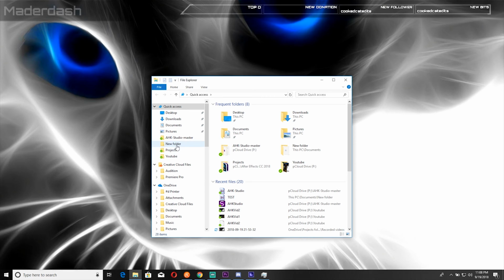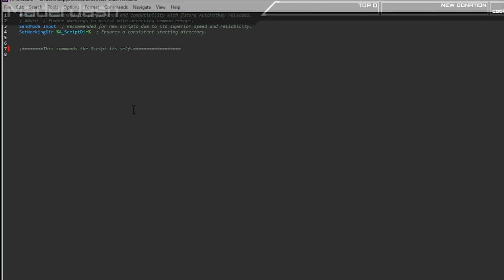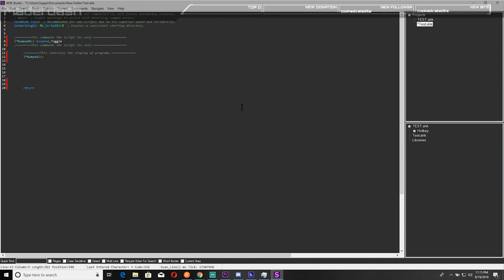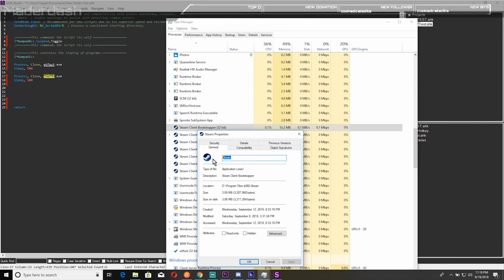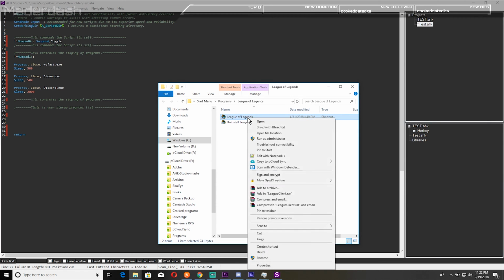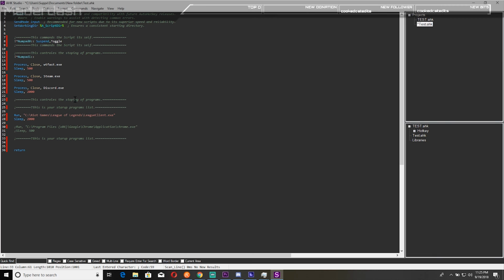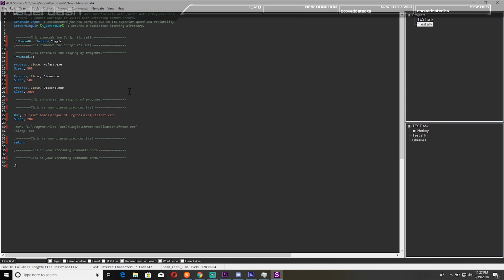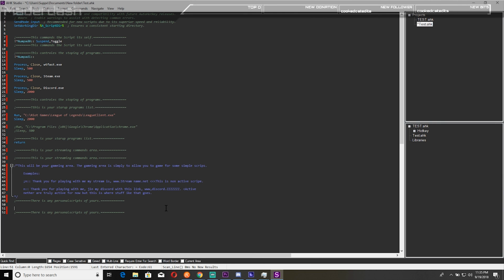AutoHotKey For OBS StreamLabs And Streamers #3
In this tutorial I show you how to set up an auto hot hey script to shut down any programs that are running in the background . And how to Start any programs that you need to have running when you stream.
One button stream setup.